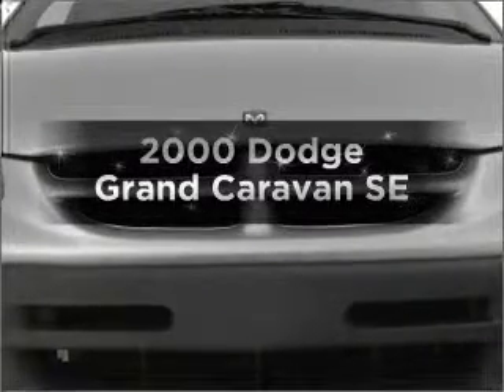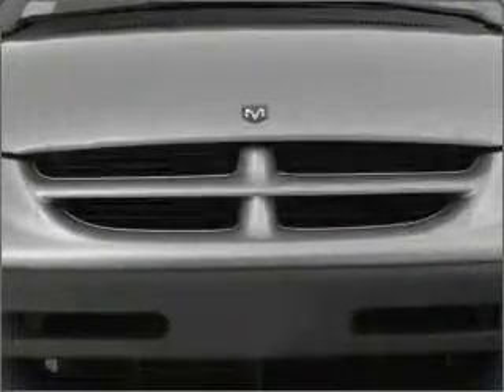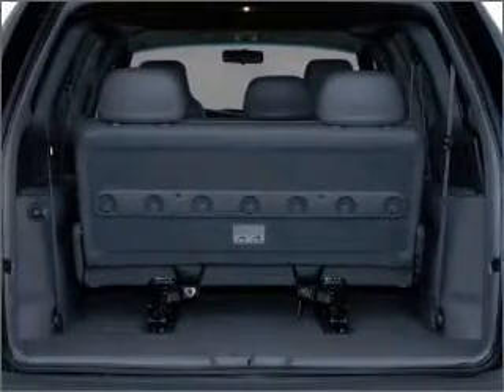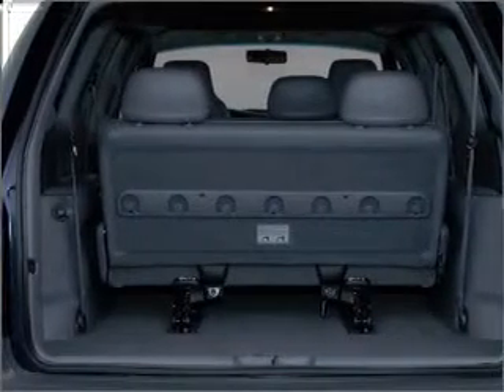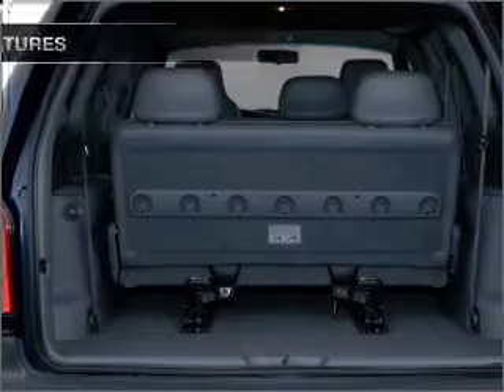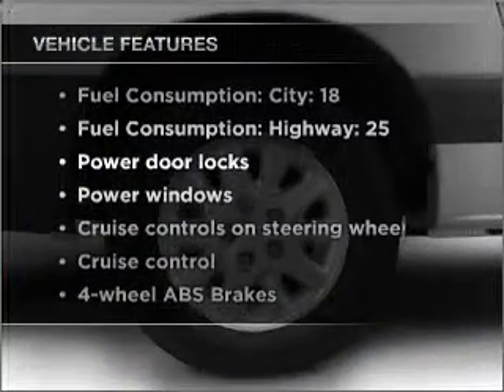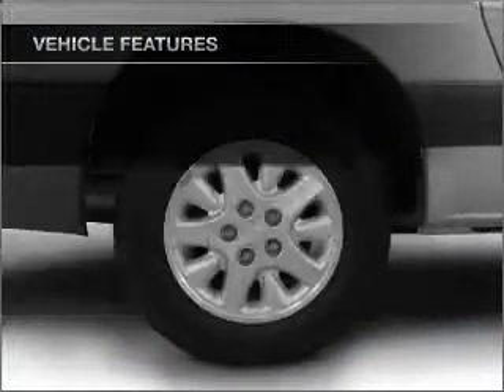2000 Dodge Grand Caravan - Cincinnati OH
Year: 2000
Make: Dodge
Model: Grand Caravan
Trim: SE
Engine: 3.3 liter 6 cylinder 12 valve
Transmission: 4-Speed Automatic
Color: Green
Mileage: 171339
Address:
9673 Kings Automall Rd